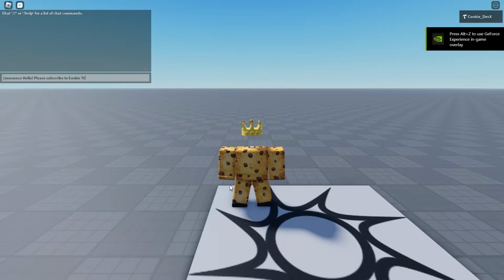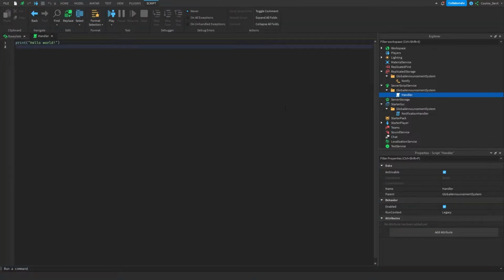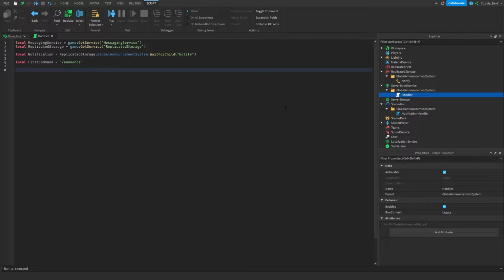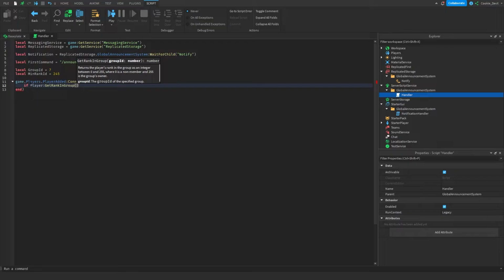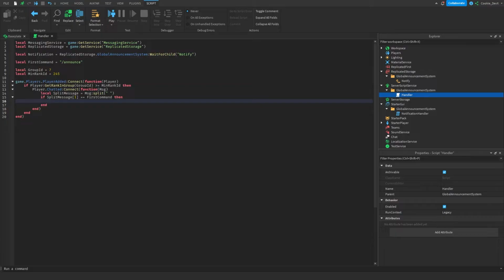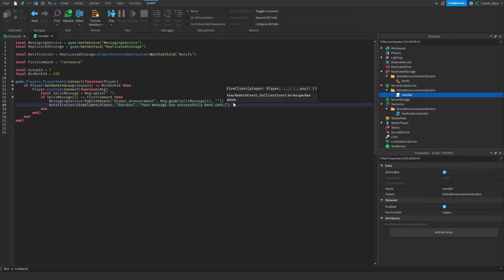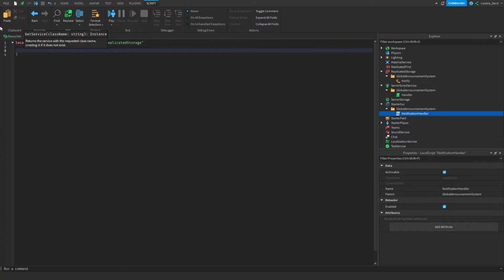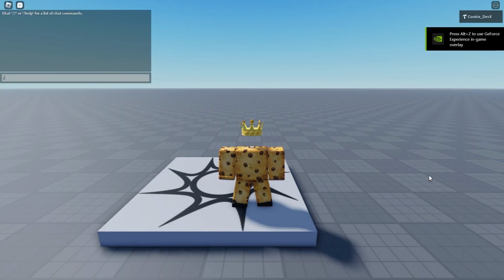Roblox Tutorial - How to make an easy global announcement system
In this tutorial, I'll be teaching you how you can make your own global announcement system.

This system is super useful if you want a global message that sends a message to every single server of your Roblox game!

I hope you enjoyed today's tutorial and & learnt something new from it! Would you like to chat about Roblox, Roblox development, scripting support or have any other epic things about development/Roblox?